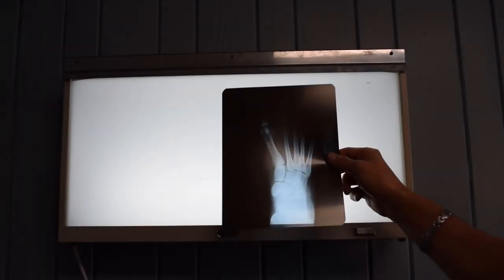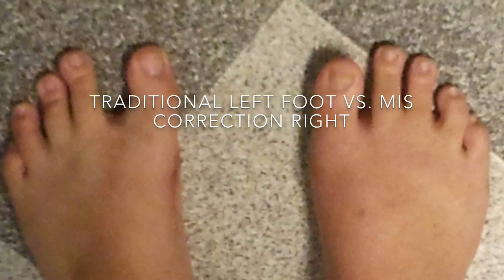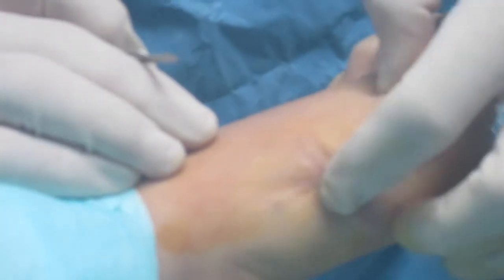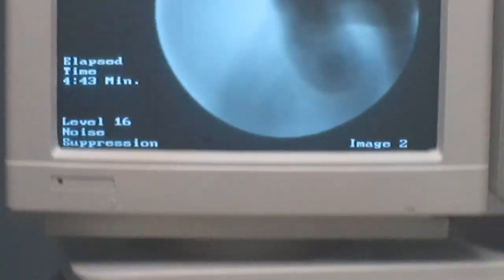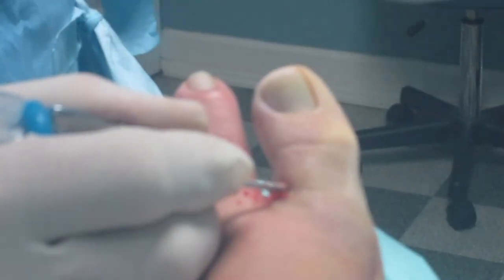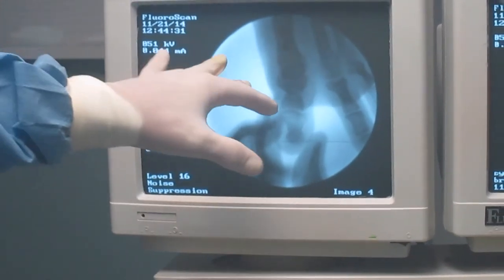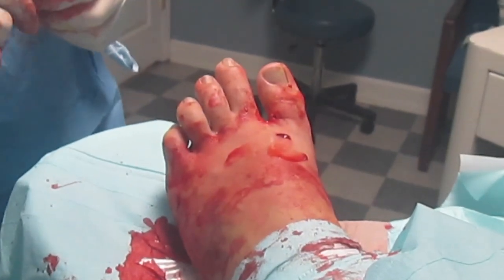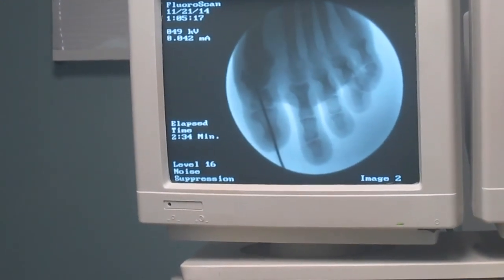Minimally Invasive Foot Surgery -correction of Hallux Varus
Dr Don Peacock DPM
Associate Professor AAFAS
Whiteville, NC